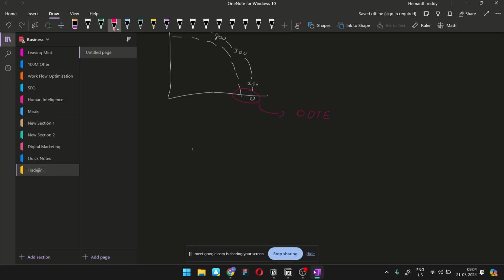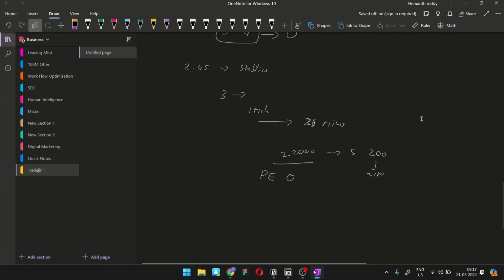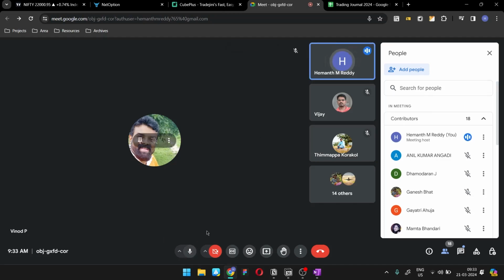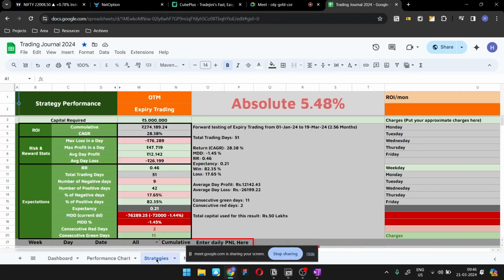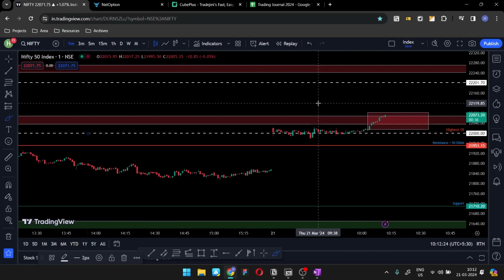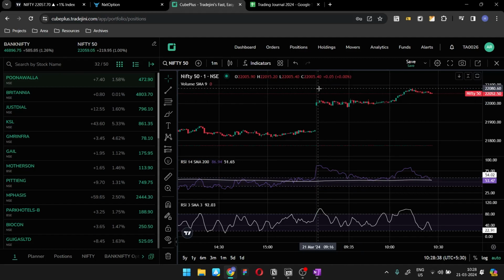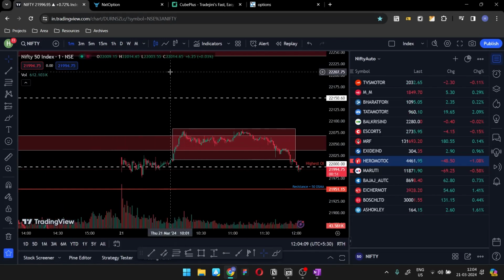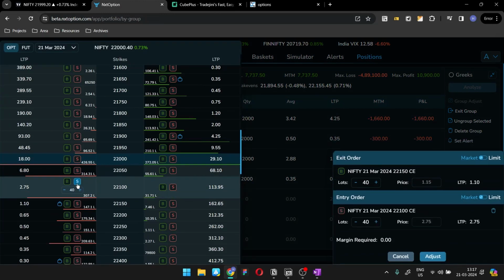Nifty Expiry Live Trading with 40 lots Cubeplus and Nxtoption